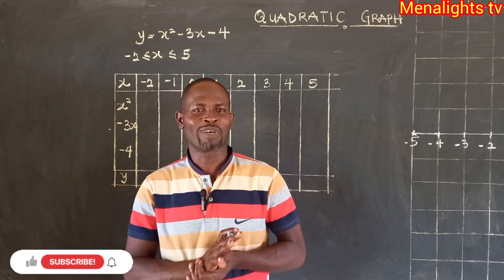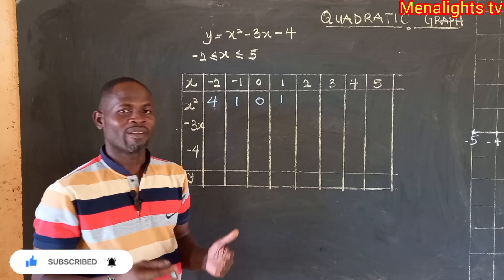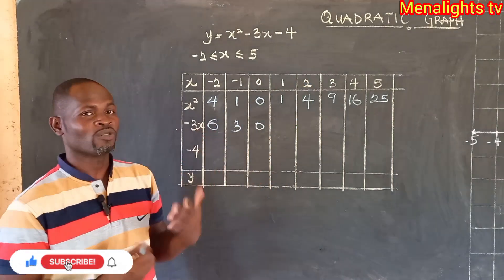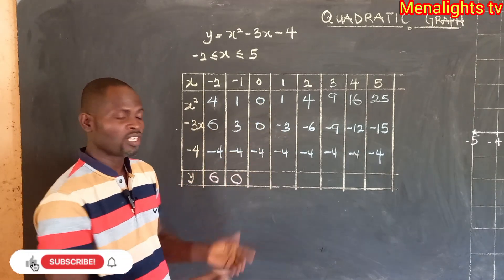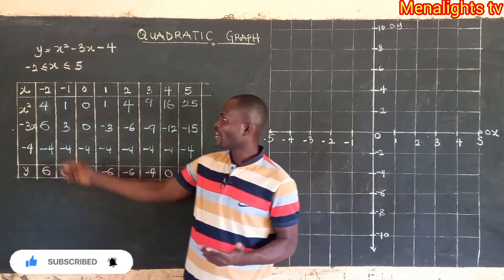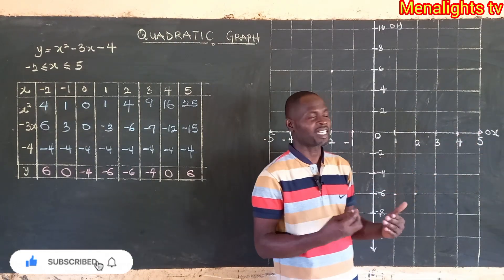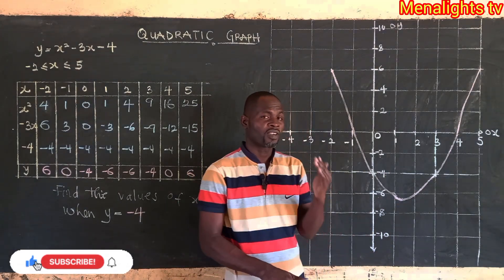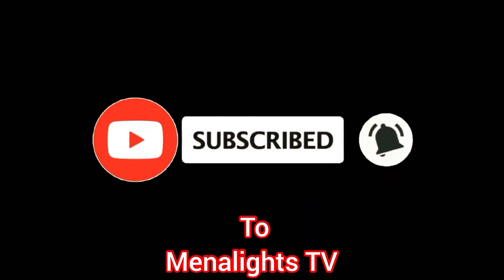QUADRATIC GRAPH || Y = X^2 -3X - 4.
Table of values,  Quadratic graph and findings the values of x and y.